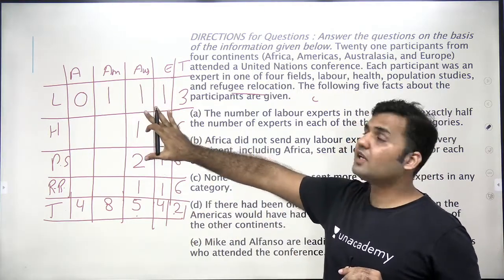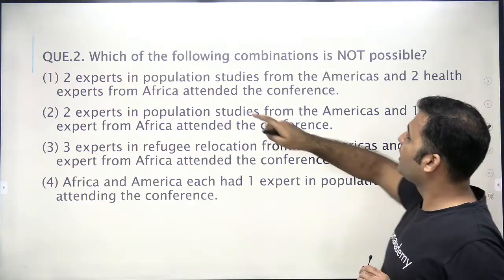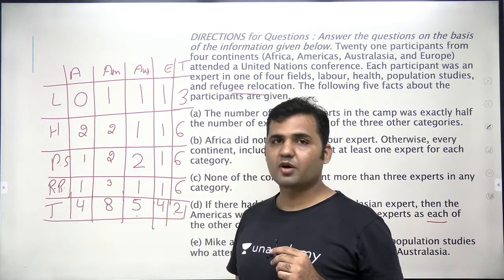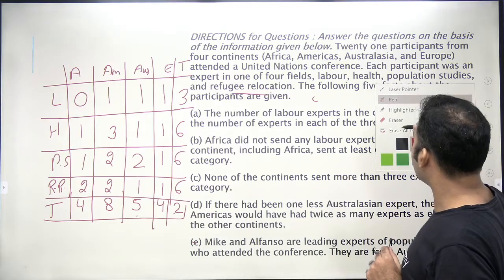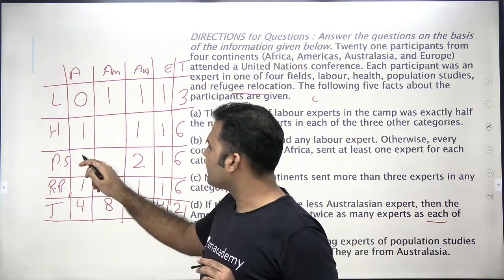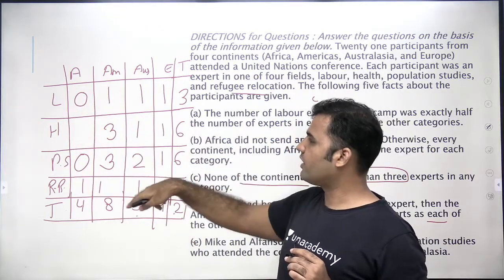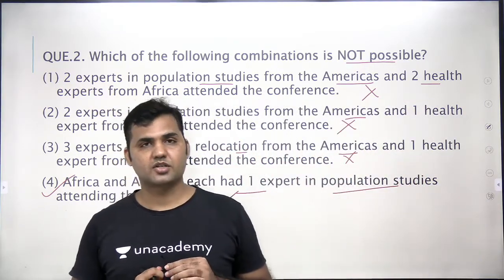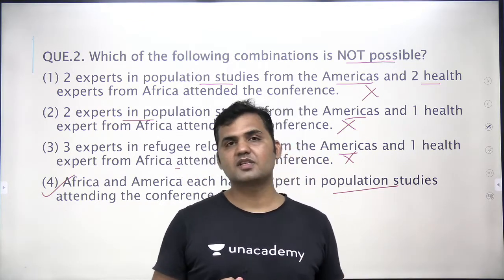Data Puzzles-CAT 2004-Technique of Solving Puzzles With Multiple Cases-Part 2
In this video the complete  concept of  Data Puzzles with multiple cases  has been discussed. The concept is relevant for all MBA Entrance Exams like CAT,SNAP, IIFT, XAT, MAH-CET and CMAT.